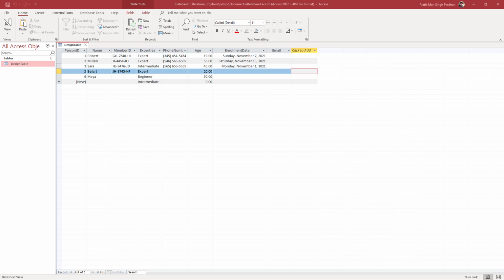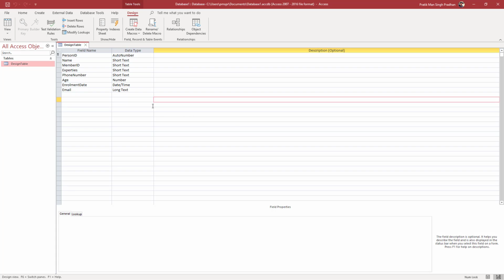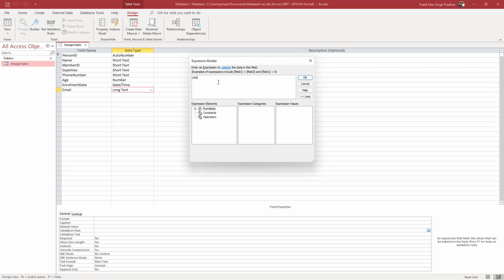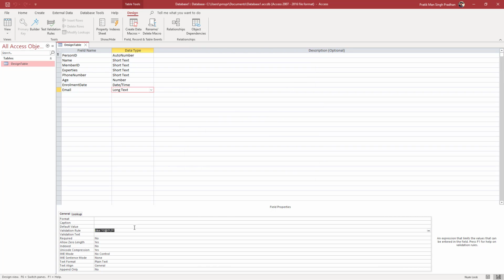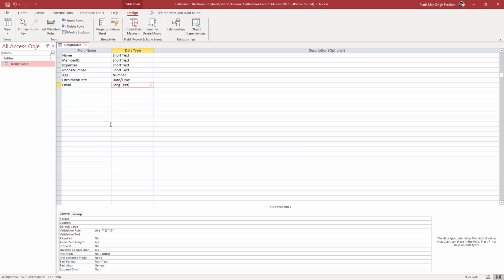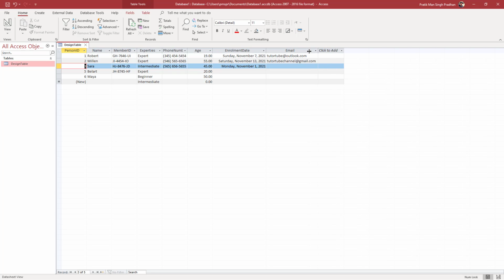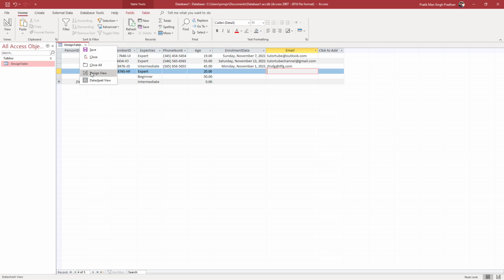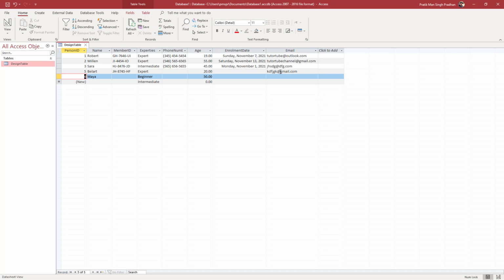MS Access Tutorial - Lesson 17 - Email Validation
In this tutorial, we will be discussing about Email Validation in MS Access